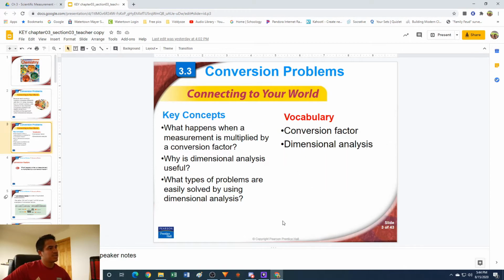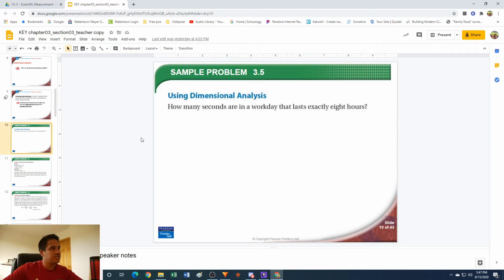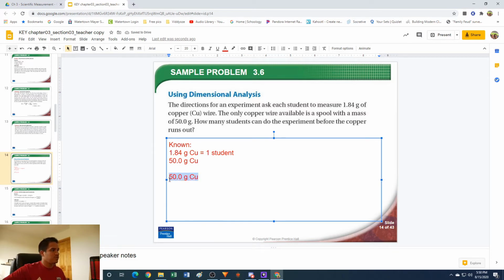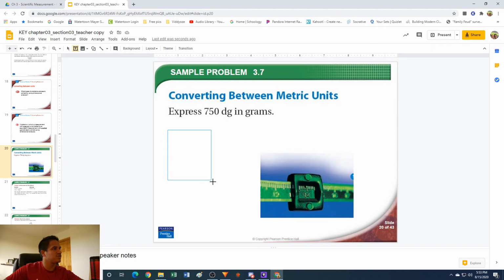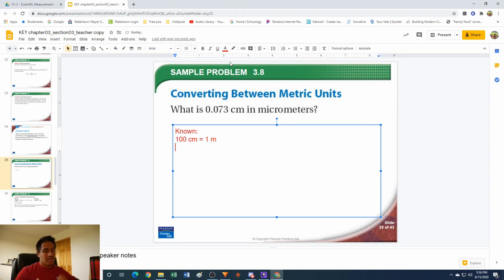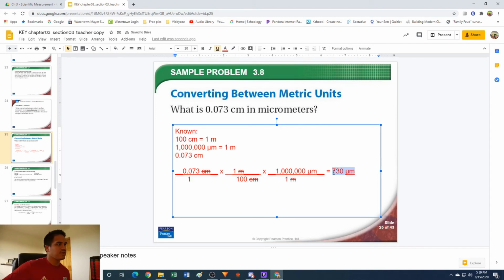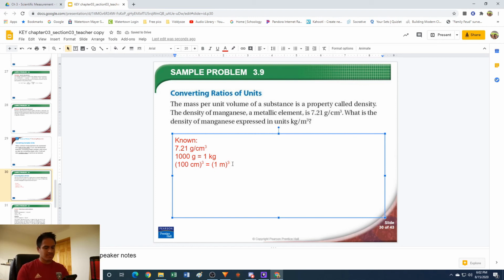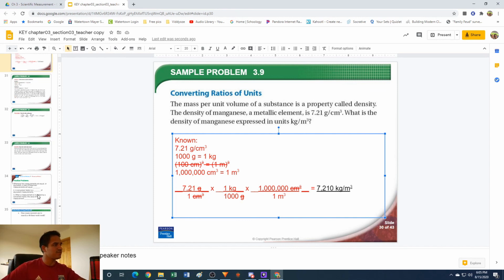Ch 3 section 03 - Conversions - lecture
In this video, I go over Chapter 3 section 03 of the Prentice Hall Chemistry textbook on Conversions.